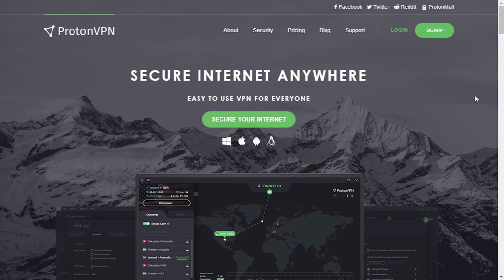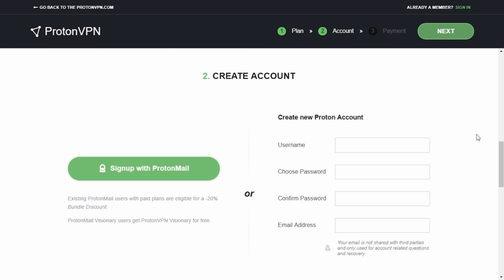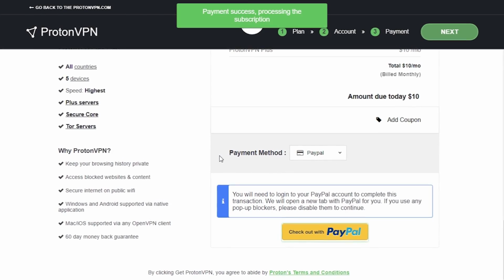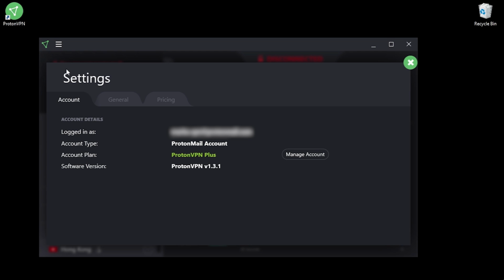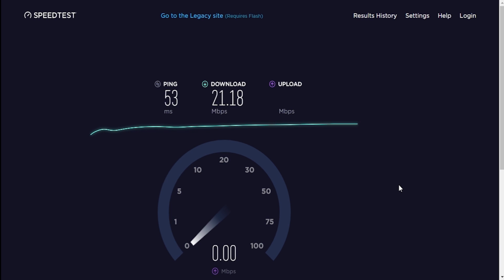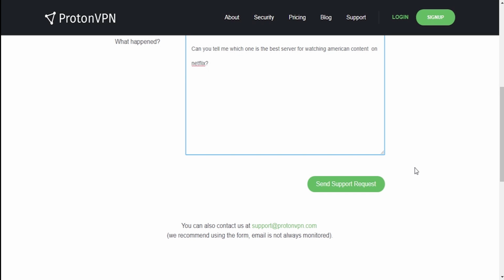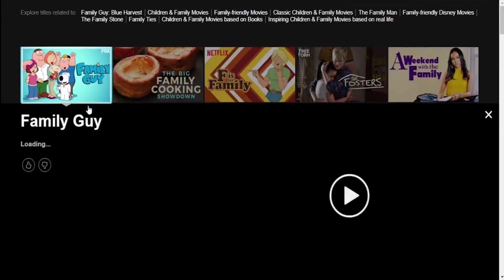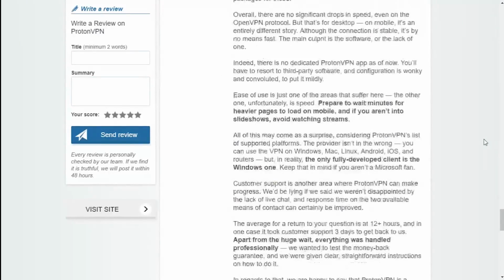Proton VPN Review: What You NEED to Know 👀 (+ Full Tutorial)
👉🏻Learn how to install and use Proton VPN with this review and tutorial video. Review the full Proton VPN review

We will show you here how to quickly install and run Proton VPN, then do some tests such as the IP test with and without Proton VPN, as well as other tests related to content-access.